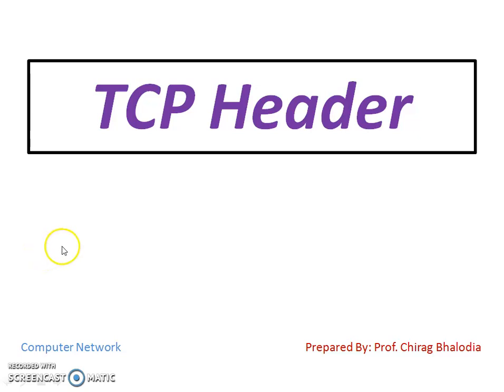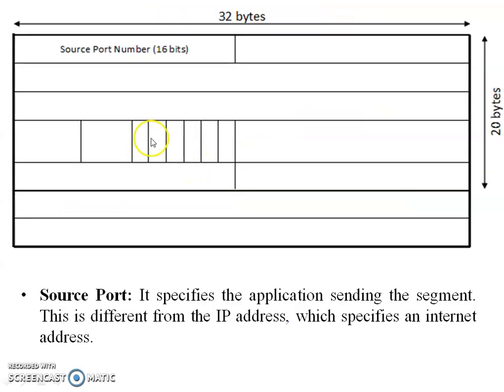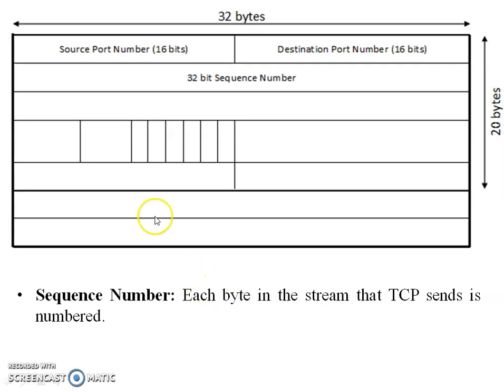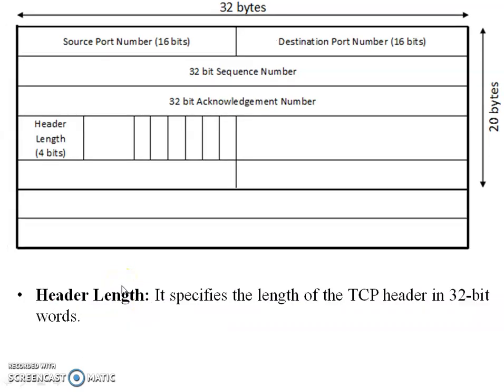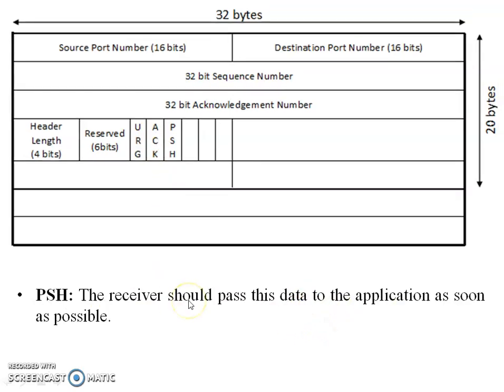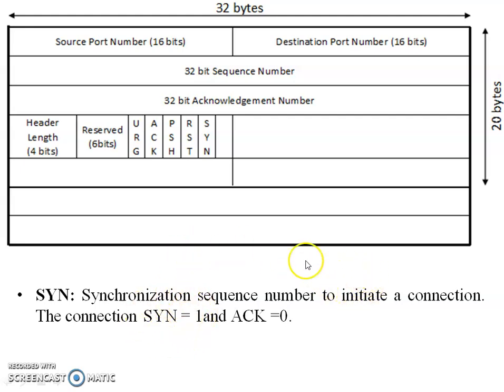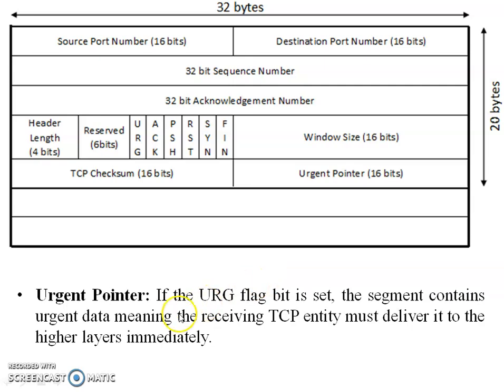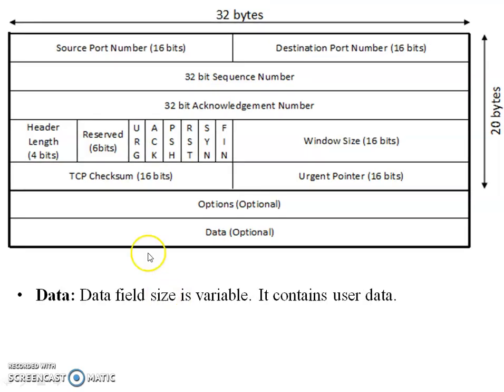TCP Header (Computer Network) | TCP Header Format | TCP Segment Structure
TCP provides a connection-oriented. TCP provides process to process communication through the port number. TCP provides reliable services; it means sender can know that each packet reached at destination through the acknowledgement from receiver. TCP provides flow control, error control and congestion control. TCP does not support multicasting and broadcasting. It supports unicasting. The unit of information passed by TCP to IP is called segment. TCP maintains a checksum on its header and data. TCP must discard duplicate data.

TCP Header is also called TCP segment structure. TCP header fields are as below:

Source Port: It specifies the application sending the segment. This is different from the IP address, which specifies an internet address.

Destination Port: It defines the receiving application port numbers below 1023 called well-known ports are assigned to commonly used application.

Sequence Number: Each byte in the stream that TCP sends is numbered. It is used to arrange all packets in a sequence at destination side.

Acknowledgement Number: This field identifies the sequence number of the next data by that the sender expects to receive if the ACK bit is set.

Header Length: It specifies the length of the TCP header in 32-bit words.

Reserved: This field is reserved for future use and must be set to 0.

There are 6 flags in TCP header: URG, ACK, PSH, RST, SYN, FIN.
URG: The urgent pointer is valid if it set to 1.
ACK: ACK bit is set to 1 to indicate the acknowledgement number valid.
PSH: The receiver should pass this data to the application as soon as possible.
RST: This flag is used to reset the connection. It is also used to reject an invalid segment.
SYN: Synchronization sequence number to initiate a connection. The connection SYN = 1and ACK =0.
FIN: The FIN bit is used to release a connection. It specifies that the sender is finished sending data.

Window Size: It specifies the number of bytes the receiver is willing to accept. This field can be used to control the flow of data and congestion.

Checksum: Used for transport layer error detection.

Urgent Pointer: If the URG flag bit is set, the segment contains urgent data meaning the receiving TCP entity must deliver it to the higher layers immediately.

Options: Size of this field is variable option field may be used to provide other functions that are not covered by the header.

Data: Data field size is variable. It contains user data.

0:00 Introduction
0:09 Introduction of TCP (Transmission Control protocol)
0:37 UDP header fields (explained one by one)